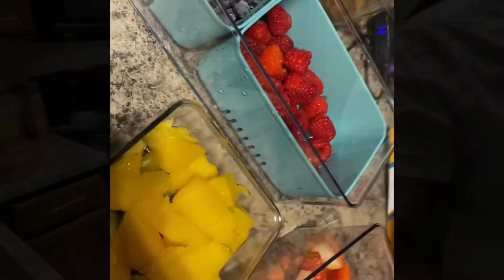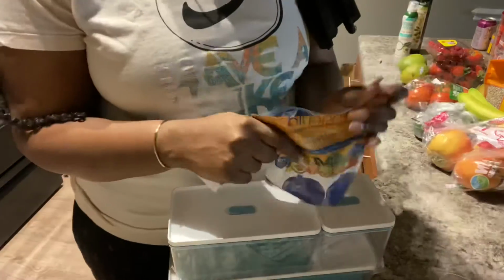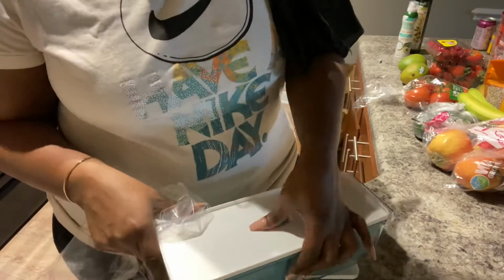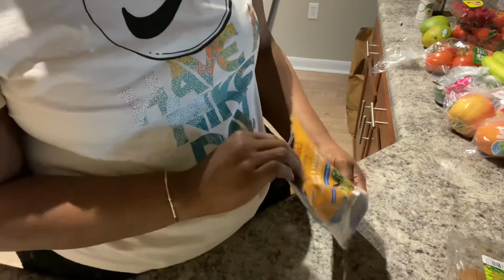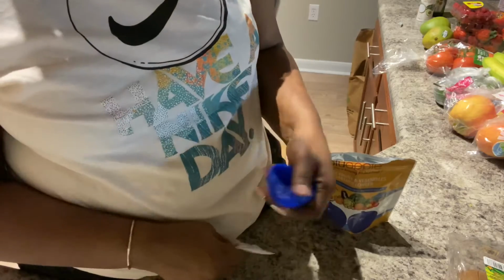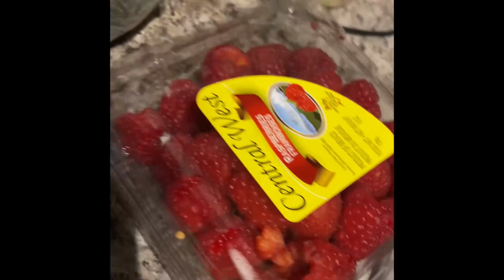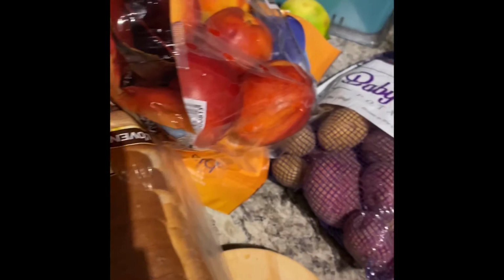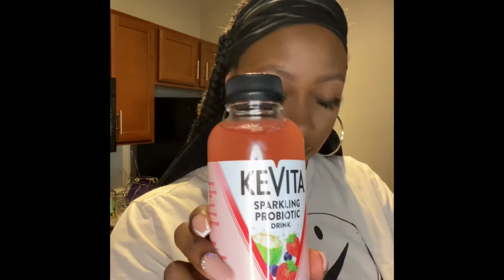Sprouts and Aldi Grocery Haul / Clean with me | Charity Charnelle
Hello Everyone

Every week I order groceries from ALDI through Instacart. It's literally the best thing ever. On most Sunday mornings I go to Sprouts for kombucha and juices. I did do a complete voiceover. I hope you all enjoy this video.

..::: Links to items mentioned above:::.

Storage containers:
  Use my code CWTJMC at takecareof.com for your first month free (up to $40).